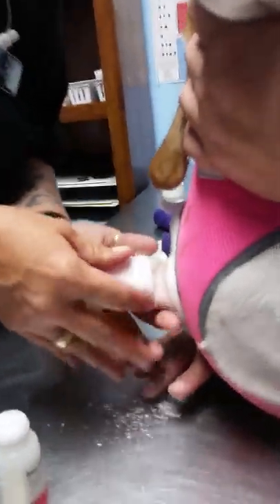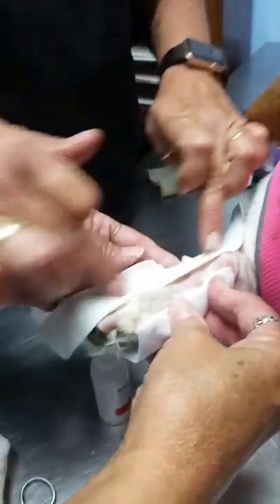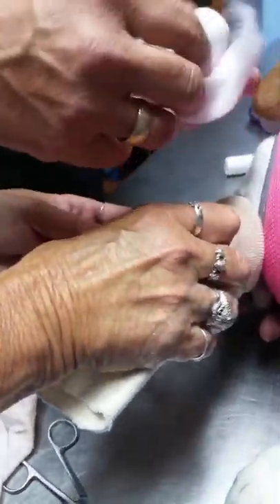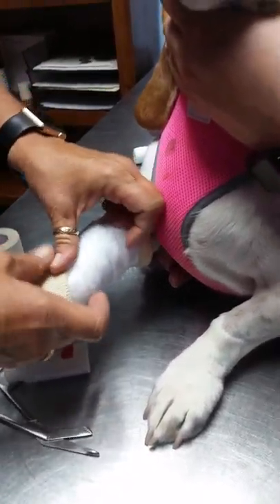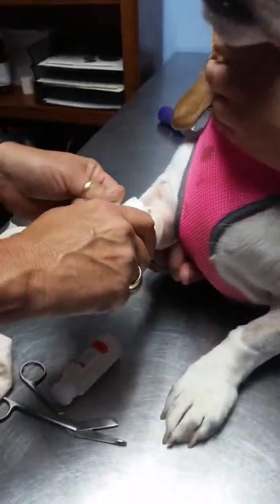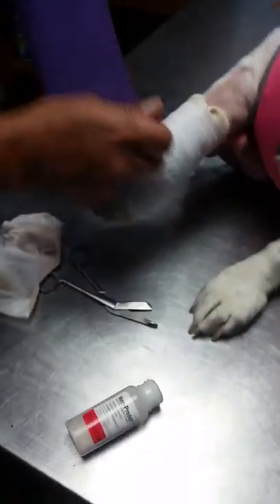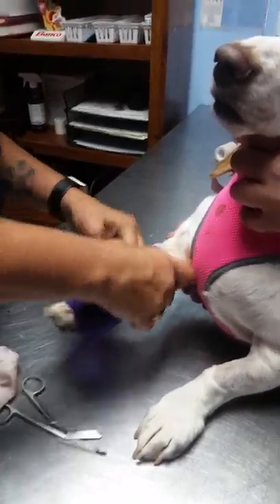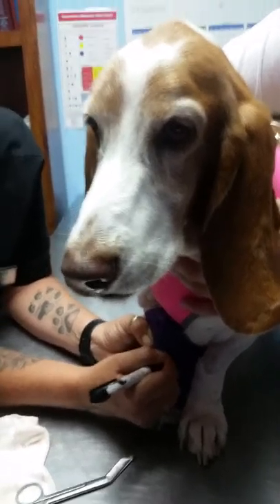Bieber foot wrap